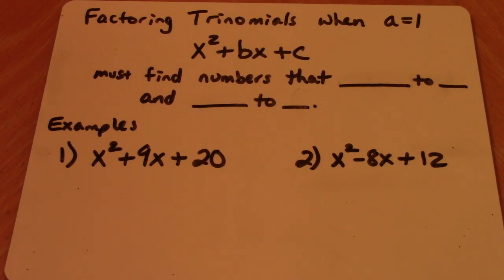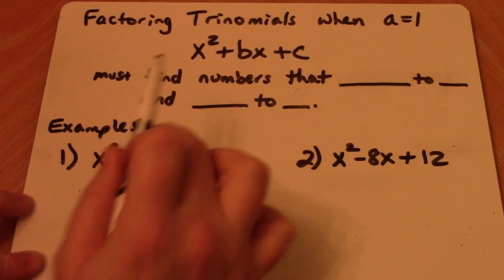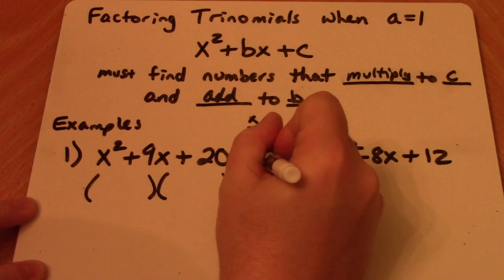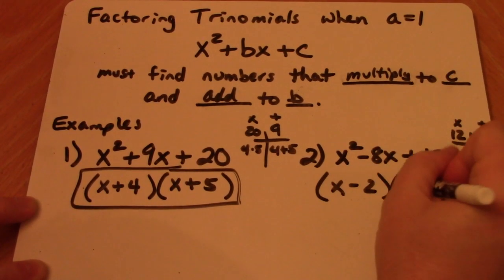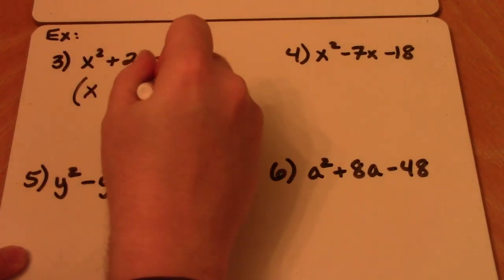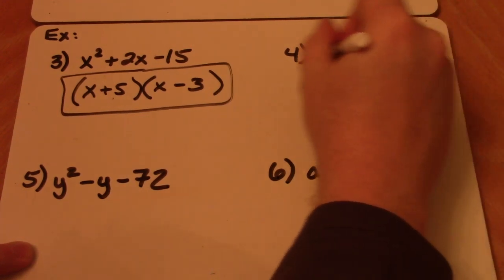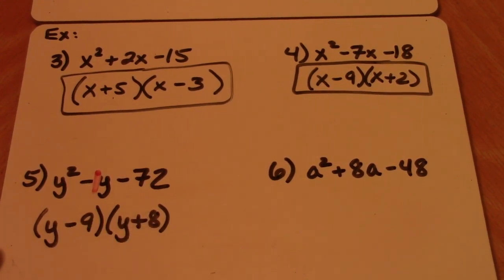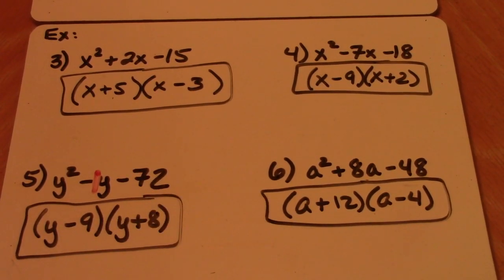Factoring Review 3 Trinomials where a is 1